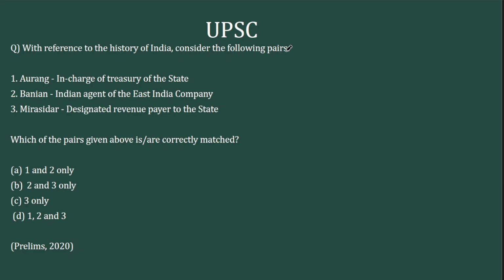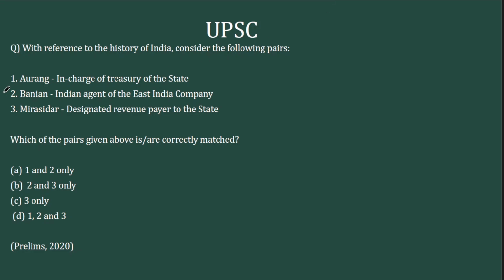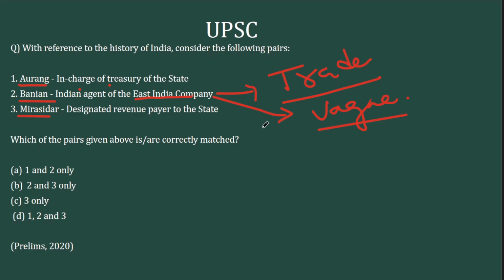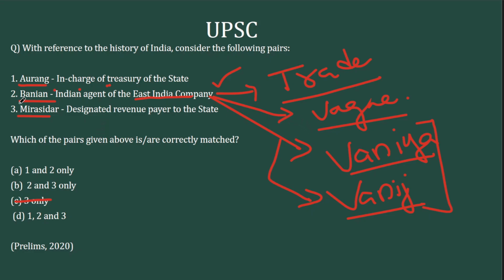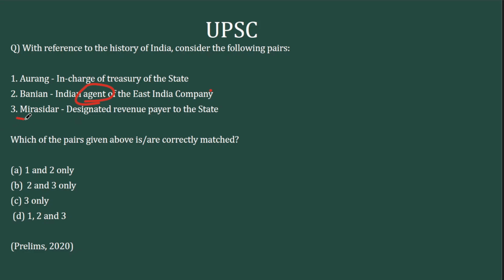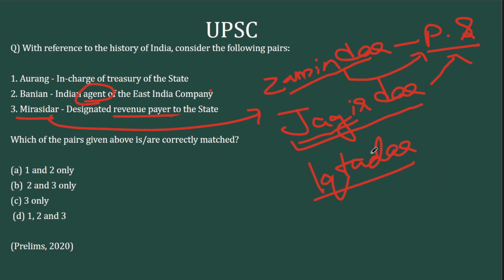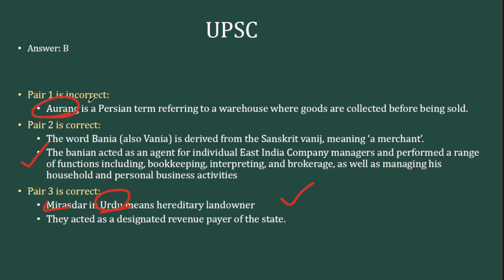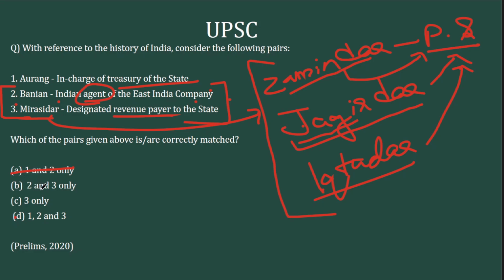Terminologies | Prelims PYQ Discussion |Prelims 2020 |Modern India 3 | History PRE-ority